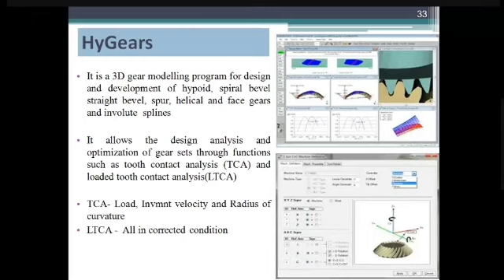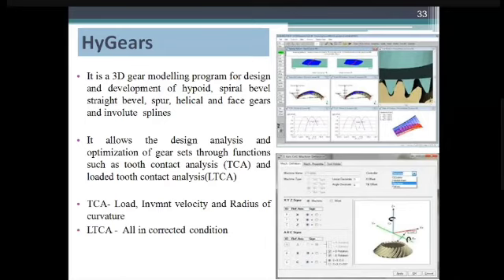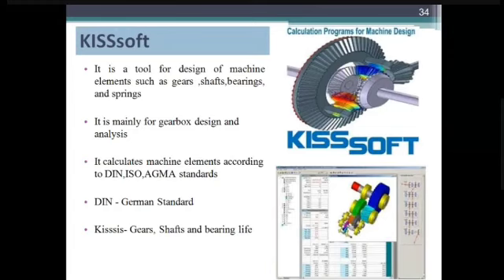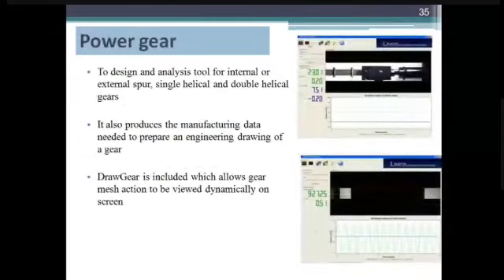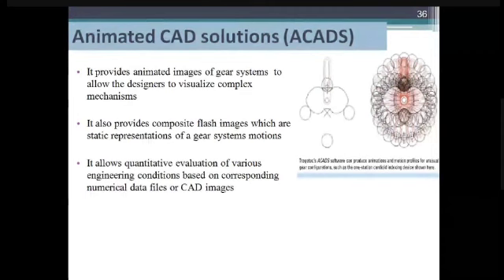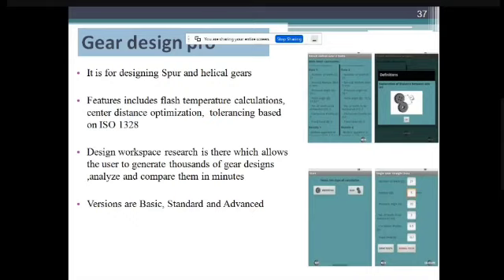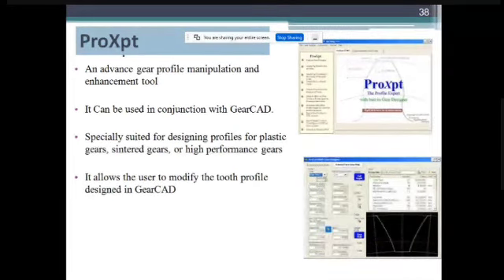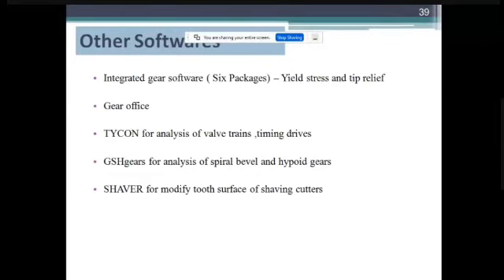Gear softwares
Gears software in industry